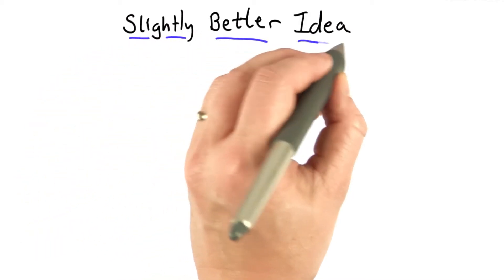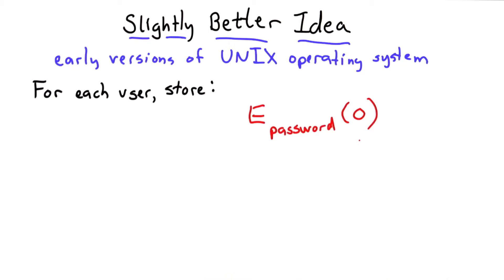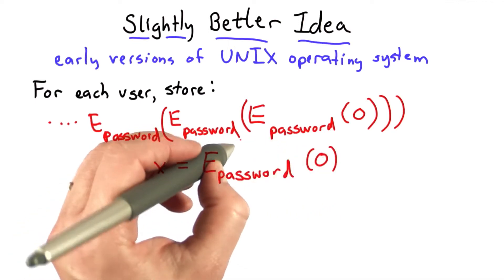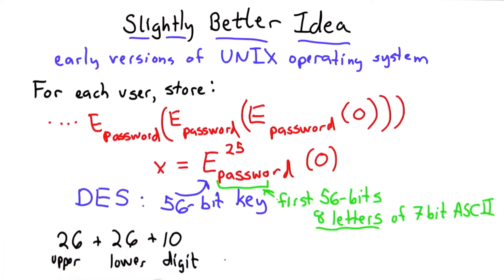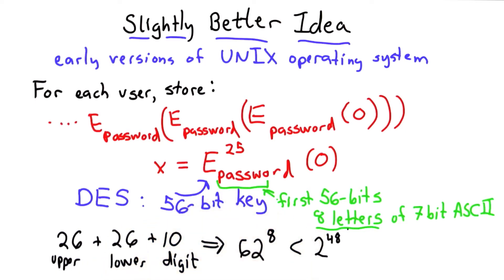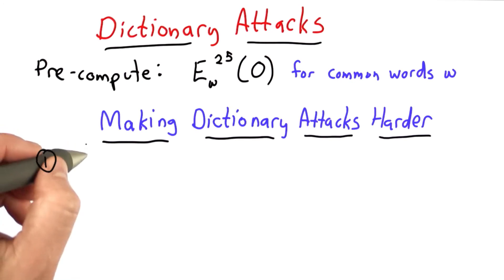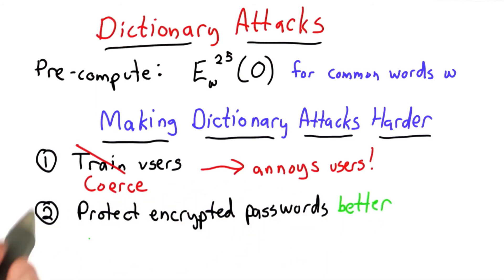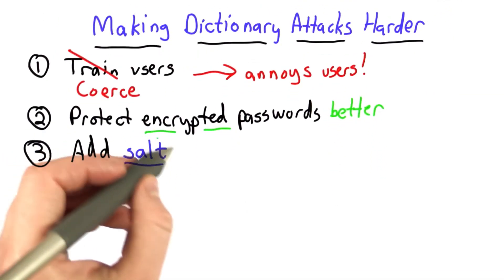Early Unix Implementation - Applied Cryptography